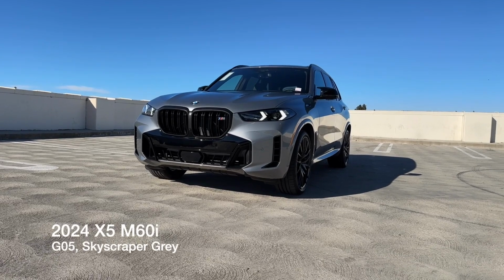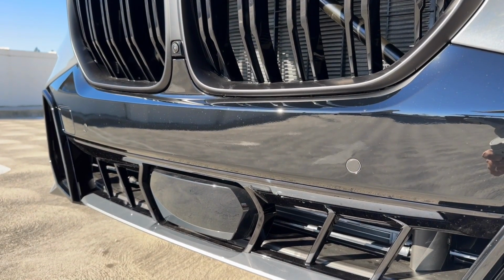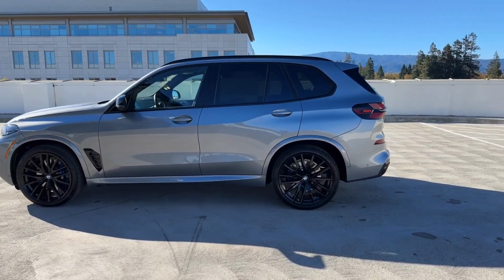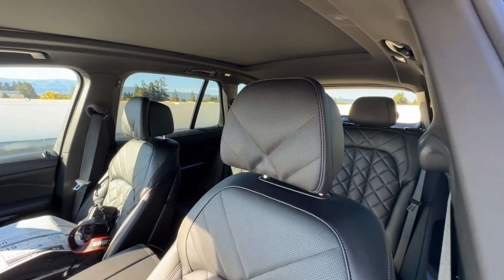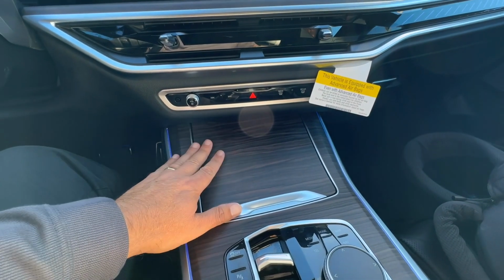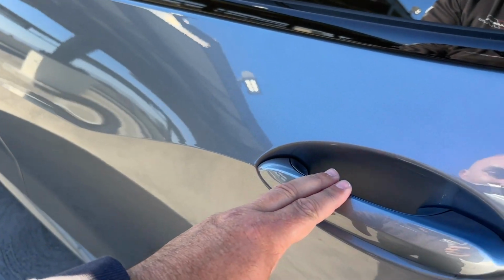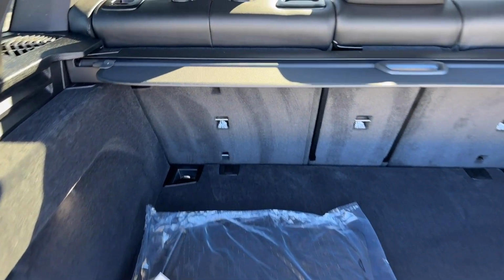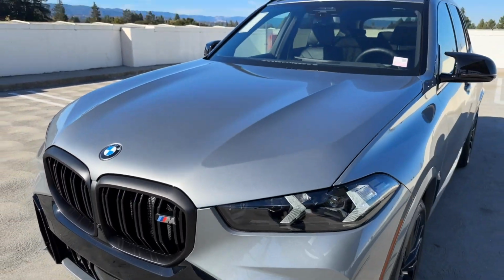Tour the 2024 X5 M60i in Skyscraper Grey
Another X5 M60i arrives, this time in Skyscraper Grey. What do you think of the LCI X5?